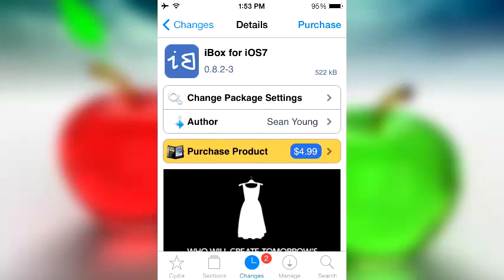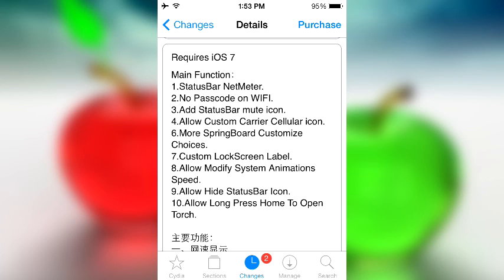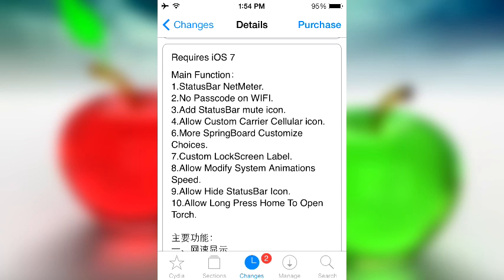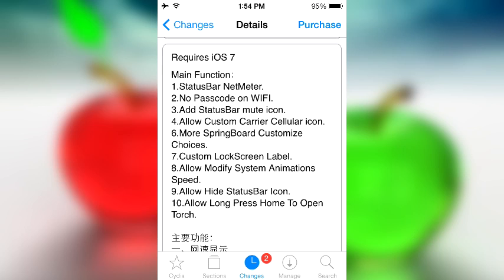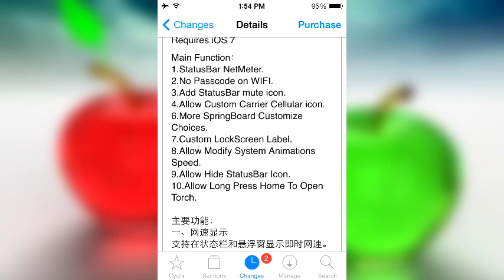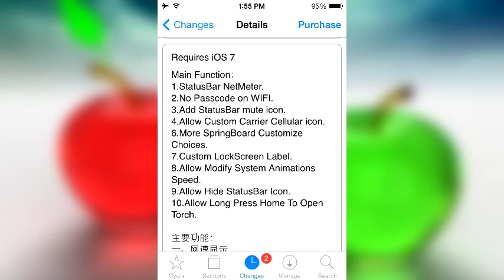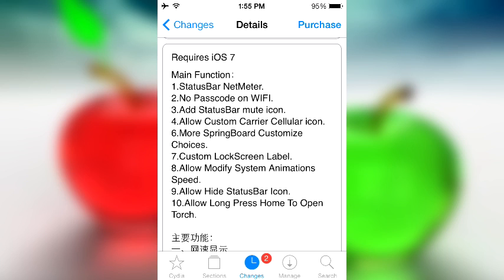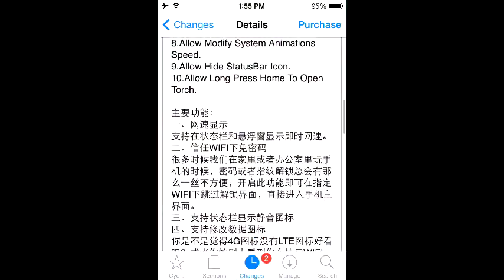iBox - NEW iOS 7 Cydia Tweak - A BUNCH of RANDOM Cydia Tweaks Combined into 1 Tweak!